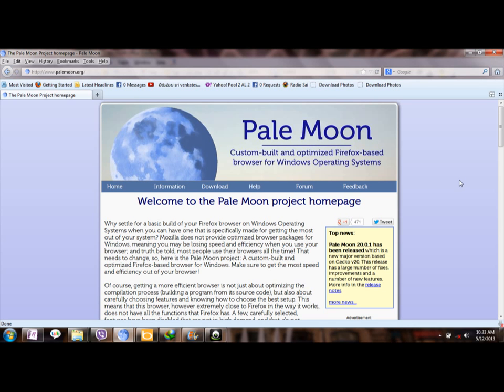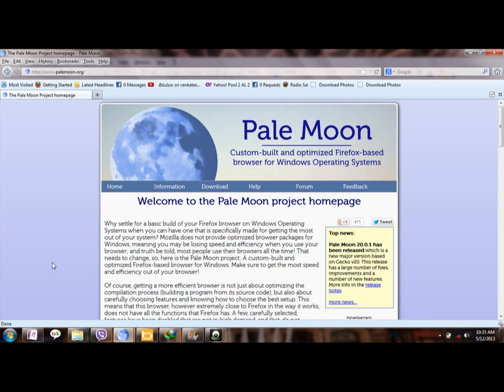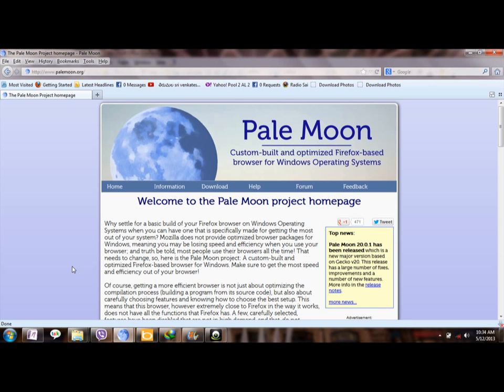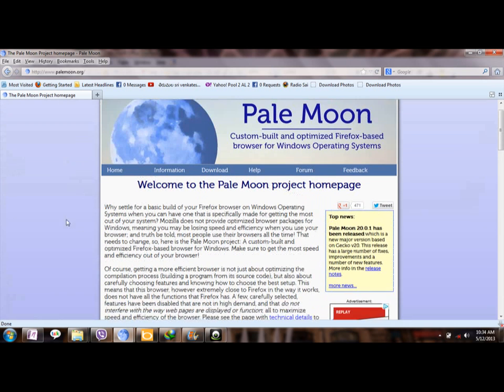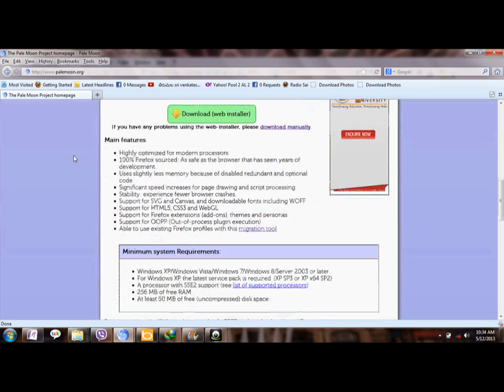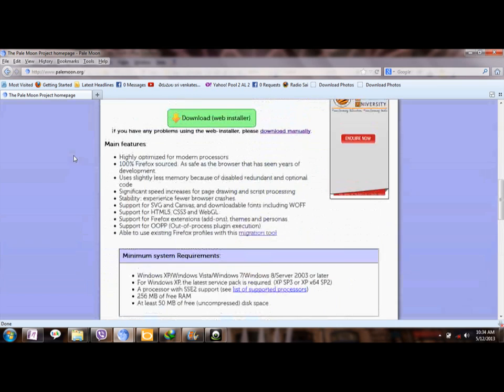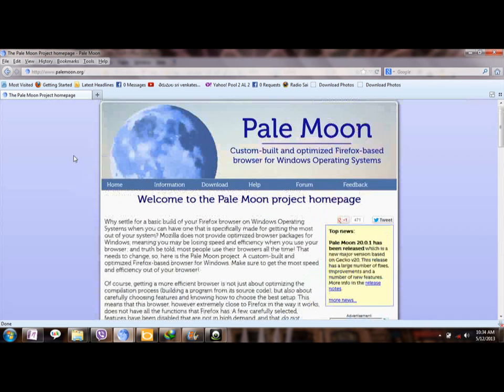Firefox Crashes all the time- Resolved. part 1.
The Best Alternative to Resolve Firefox Crashes is to use a Browser which is a Successor of Mozilla and that is : " PALEMOON " the current Version is 20.0.1... check out this link for different versions (covering both 32, 64 bit Operating system Software) that can be downloaded for FREE !! - Among the Installers , One more option that is available for the user is the "PORTABLE BROWSER" which means you can use your browser anywhere , any system at any time by just plugging the installed ( Extracted) Pendrive, where in for many browser , this option is not available.
One more Special Feature of this browser is that ,

You can Transfer your BOOKMARKS,HISTORY, BROWSING SESSIONS,START PAGE and everything which is there in MOZILLA FIREFOX To the PALEMOON using Profile Migration Tool which can be downloaded

I hope this Video Helps a lot ! , Do Check out other Useful videos in this playlist ! Don't Forget share this with your family and friends if you found this Helpful ,- Thank you verymuch for watching !
And if you are not satisfied with this video check out part 2  where in I will explain how to resolve Firefox Crashes.